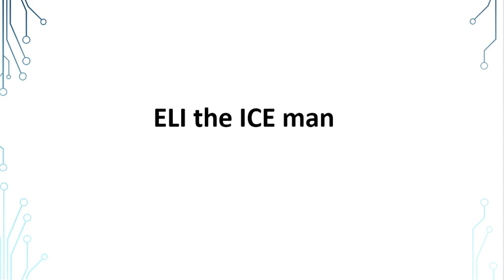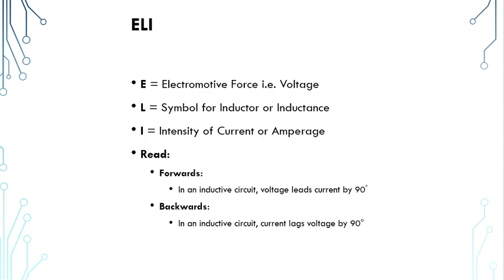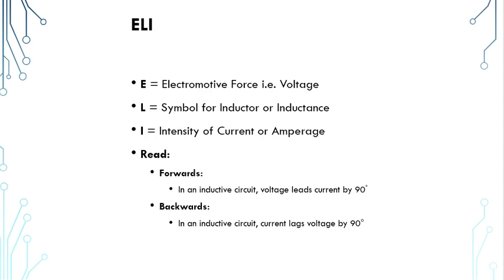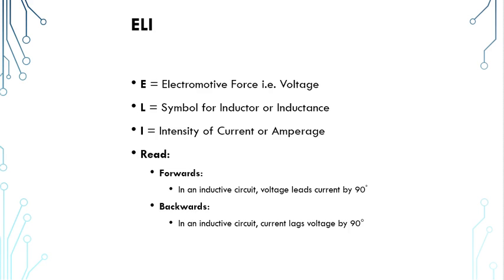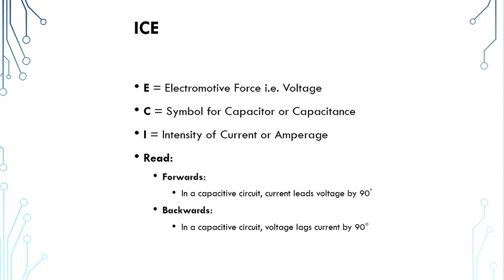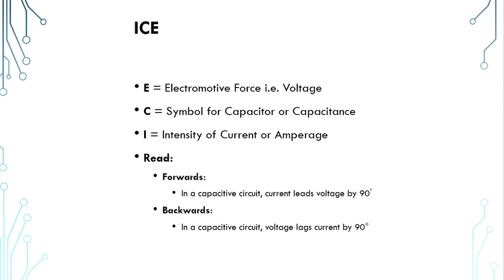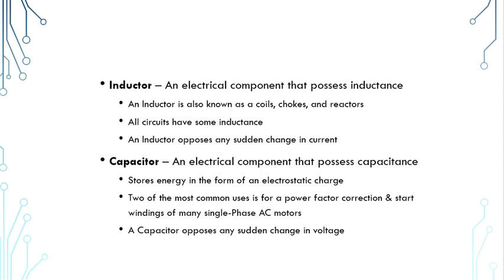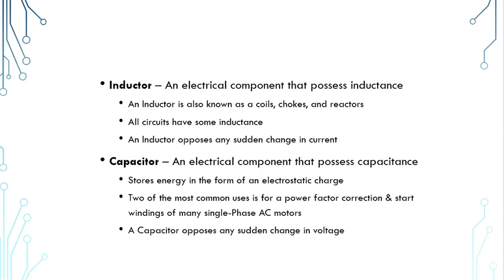Basic Electrical Circuits Part IX